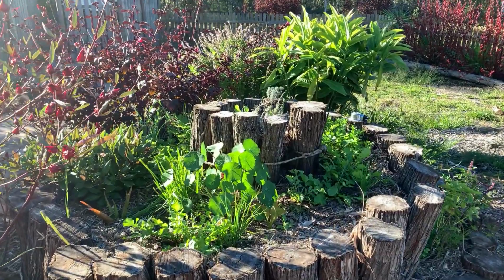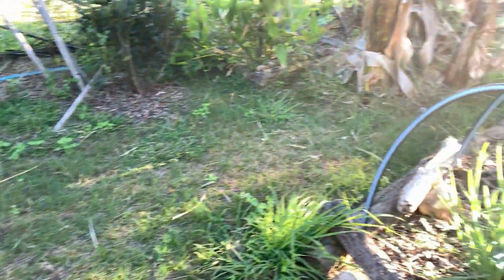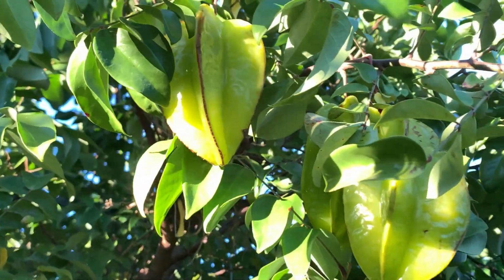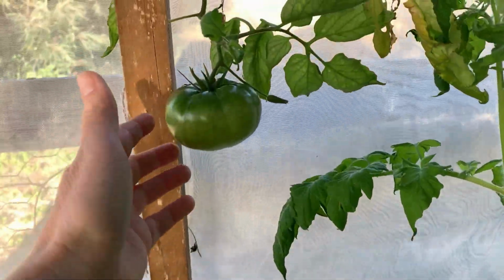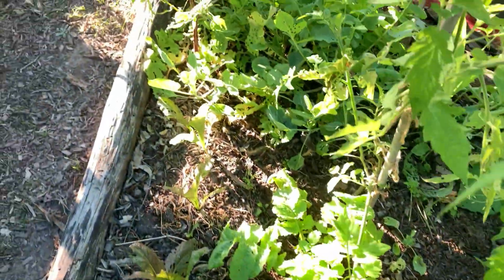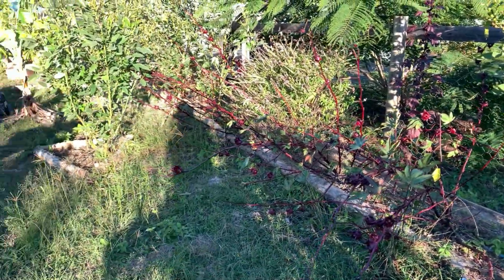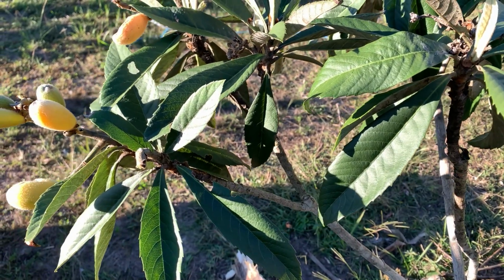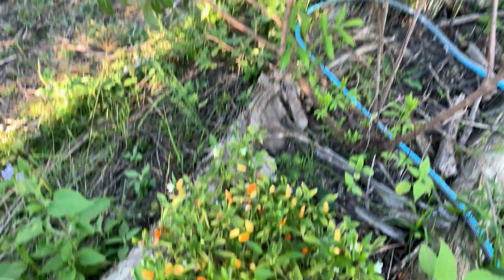Subtropical Winter - What Are We Harvesting In Our 5 YO Food Forest Now